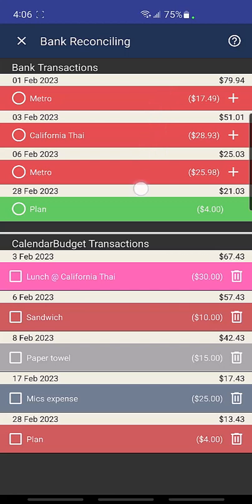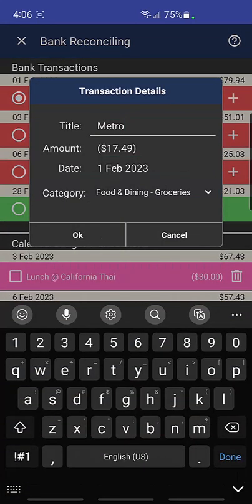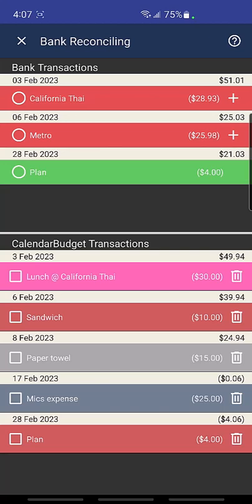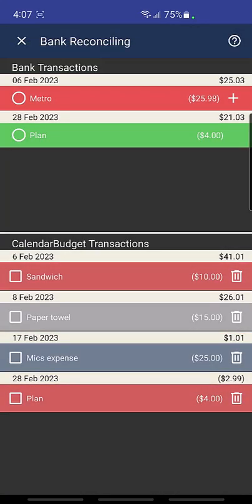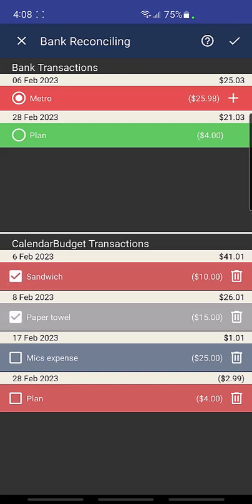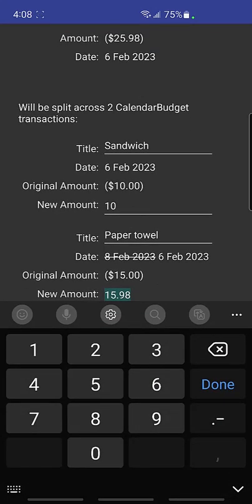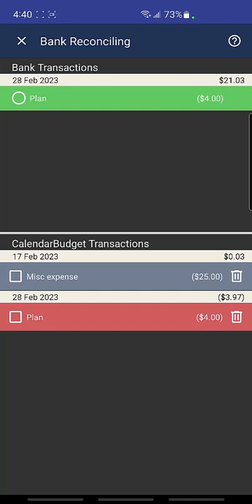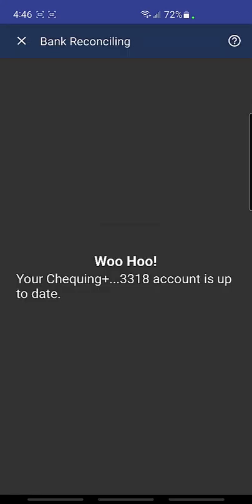Reconciling on Mobile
New Premium feature in CalendarBudget allows you to reconcile your CalendarBudget plan with your actual bank account.